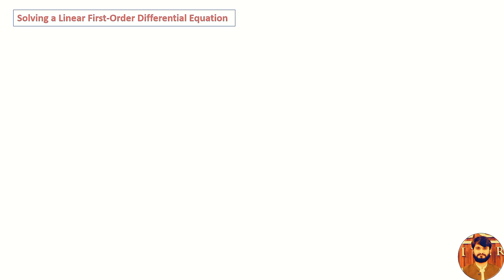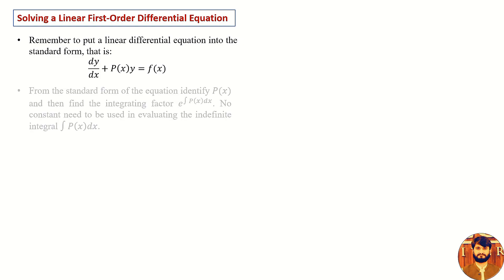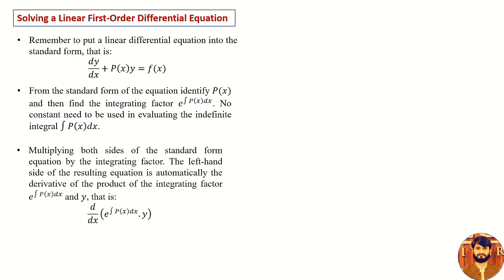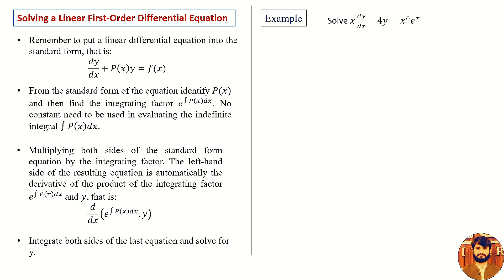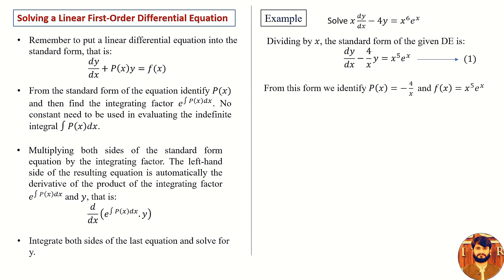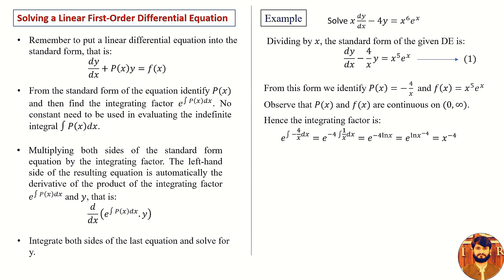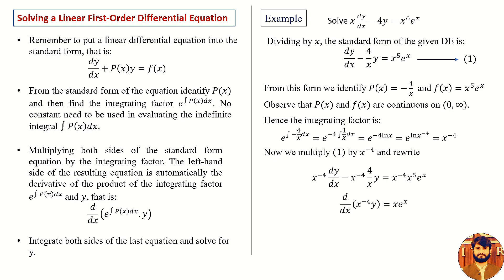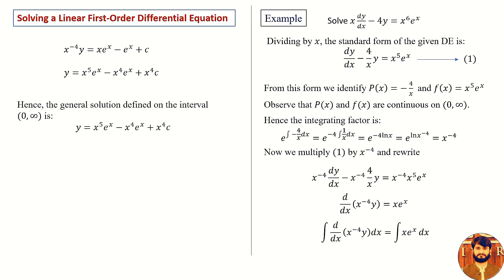How to Solve Linear Differential Equation | Procedure with Example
How to Solve Linear Differential Equation
A linear differential equation is an equation of the form:

y' + p(x)y = q(x)

where y is the dependent variable, x is the independent variable, y' is the derivative of y with respect to x, and p(x) and q(x) are given functions of x.

To solve this type of differential equation, we use the method of integrating factors. The idea is to multiply both sides of the equation by a function u(x), called the integrating factor, such that the left-hand side becomes the derivative of a product, i.e., u(x)y(x)', which we can integrate easily.

The integrating factor u(x) is defined as:

u(x) = exp[∫p(x)dx]

where the integral is taken over the range of x for which the differential equation is defined.

Once we have found the integrating factor, we multiply both sides of the differential equation by u(x), which gives:

u(x)y'(x) + p(x)u(x)y(x) = q(x)u(x)

The left-hand side can be rewritten as the derivative of the product u(x)y(x), using the product rule:

(u(x)y(x))' = u(x)y'(x) + p(x)u(x)y(x)

Therefore, the differential equation can be written as:

(u(x)y(x))' = q(x)u(x)

We can integrate both sides with respect to x to obtain:

u(x)y(x) = ∫q(x)u(x)dx + C

where C is the constant of integration.

Finally, we solve for y(x) by dividing both sides by u(x):

y(x) = (1/u(x))(∫q(x)u(x)dx + C)

This is the general solution to the linear differential equation.

Note that in some cases, we may need to use partial fraction decomposition to evaluate the integral in the expression for u(x). Also, the constant of integration C is determined by the initial or boundary conditions of the problem, which must be specified.